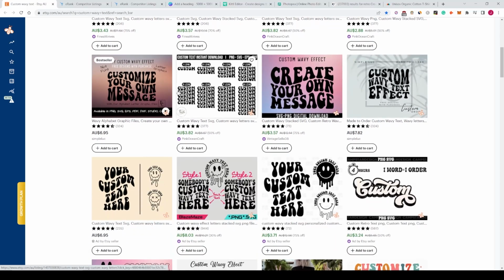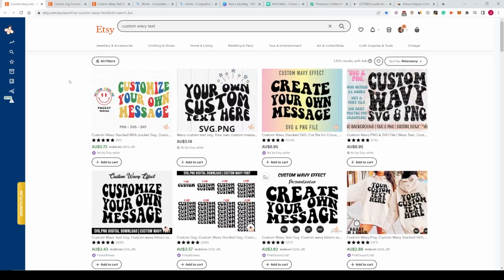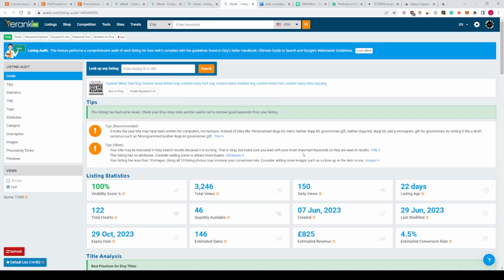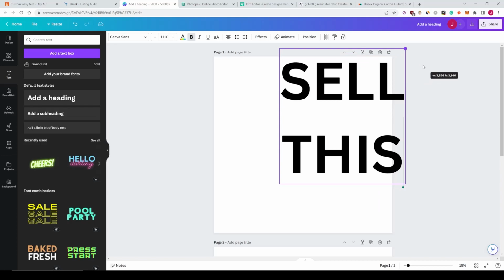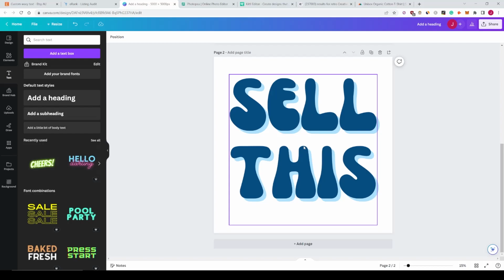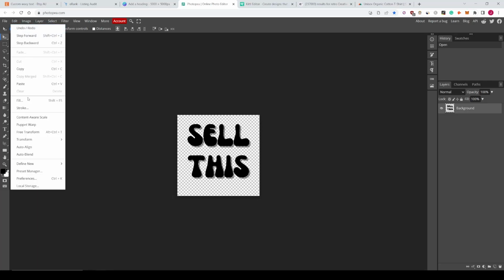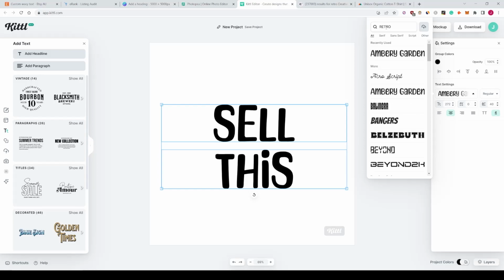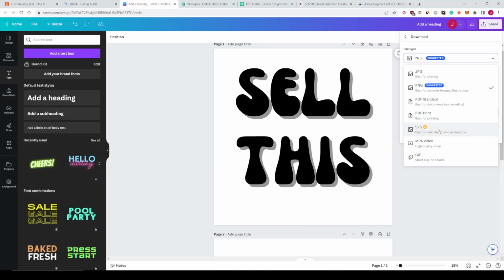I Found a GOLDEN Etsy Niche - Custom Wavy Text Tutorial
I found the perfect digital product! Low competition, high demand, and EASY to create. If you're looking for an Etsy niche to try out, this is it.

In this video, I show you the metrics of custom wavy text listings, and how to create your own personalized wavy text file. For new Etsy sellers, this is a great product to try.

Customers that purchase your product can then use it to create their own POD products such as t-shirts, hoodies, etc.